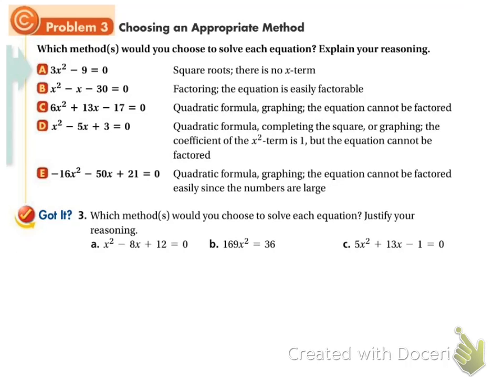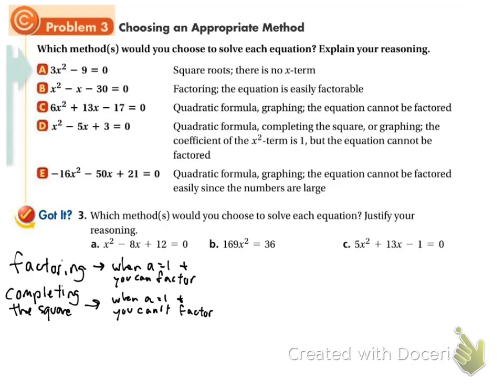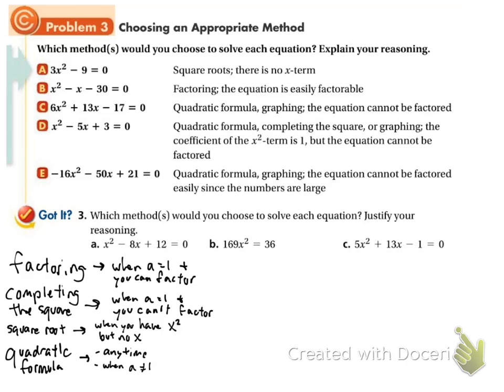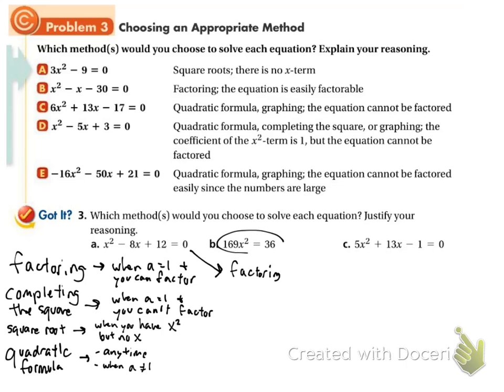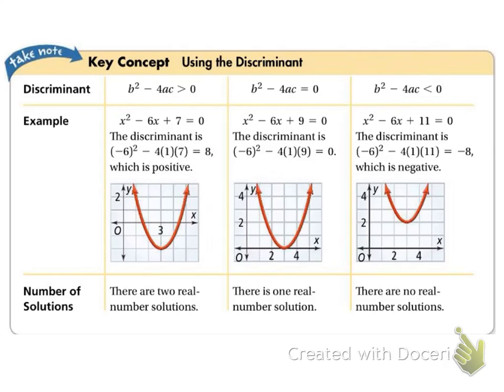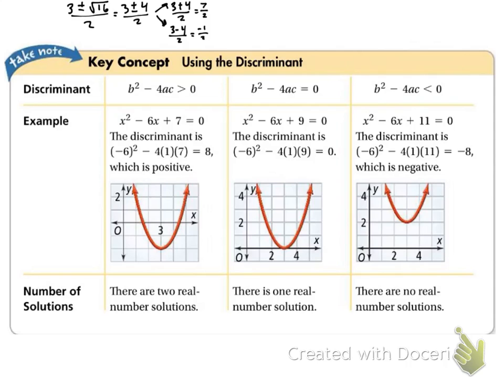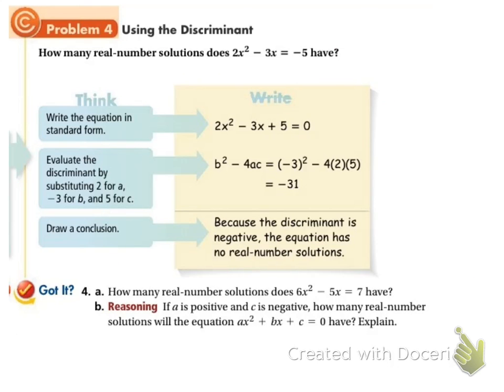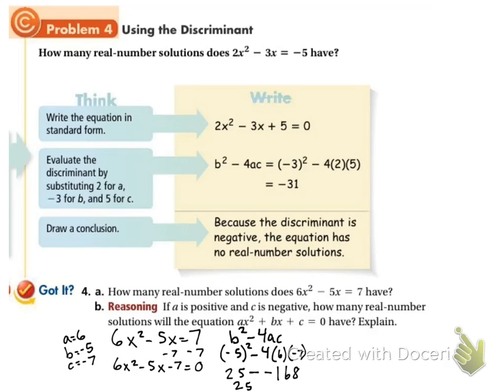Algebra 9.6b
9.6b